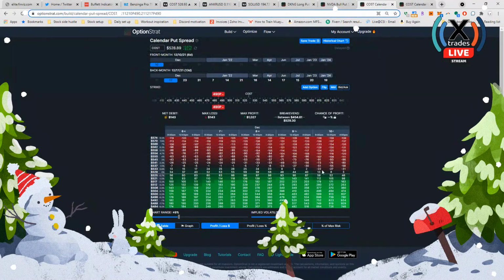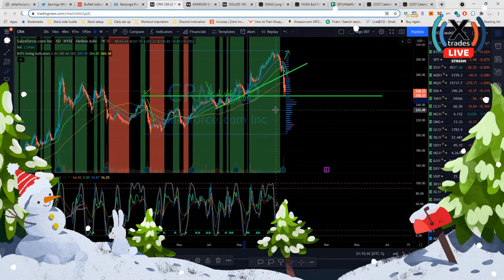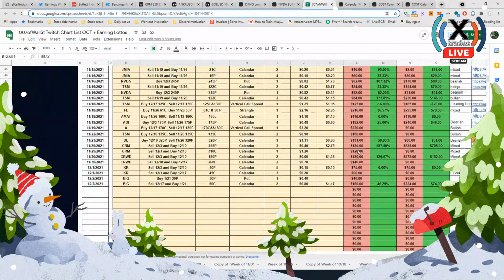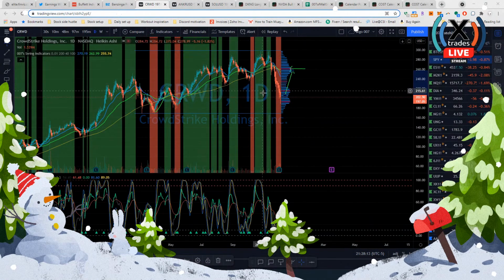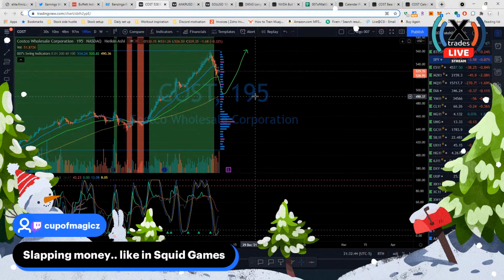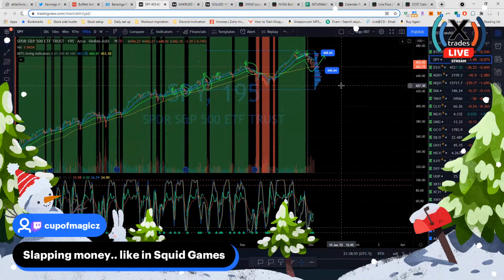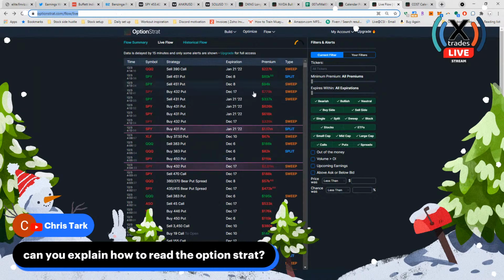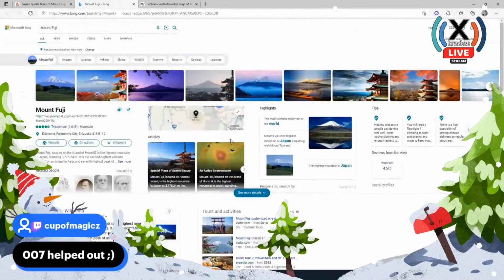Stocks Earnings Discussion W/007ofWallSt + Q&A Xtrades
Founded in 2016, we are a fully-moderated, public & private trading community that focuses on A-Z coverage of all aspects of the Stock and Options markets. We have over 45 professional audited traders that we have gathered samples of their trades to determine quality trading habits. We utilize and create custom indicators and scanners to assist us in finding ideal trades with lightning speed. Utilize our Mobile App for high win rate alerts.